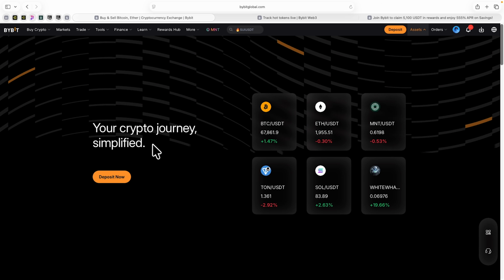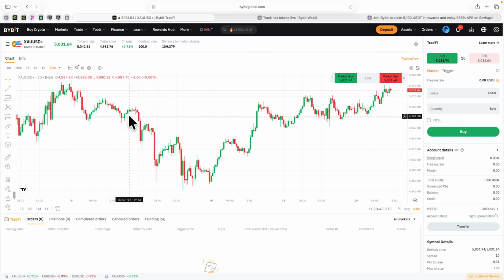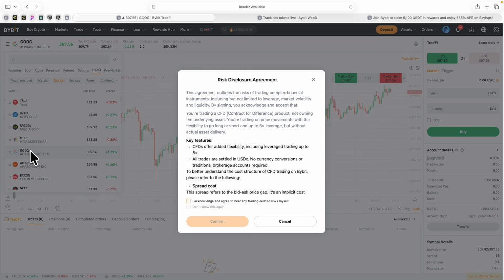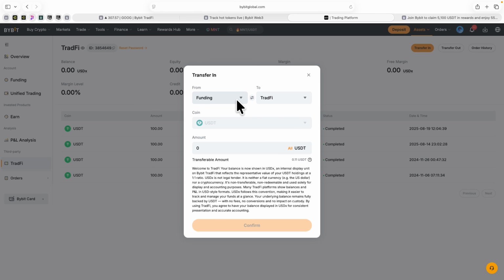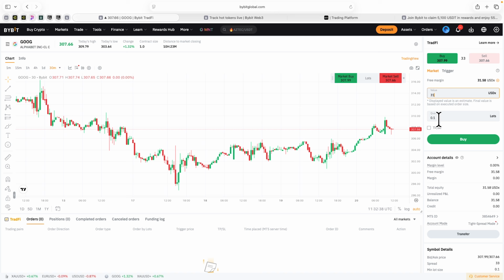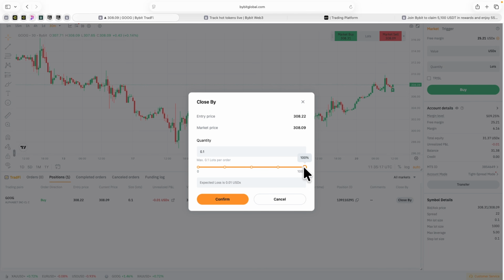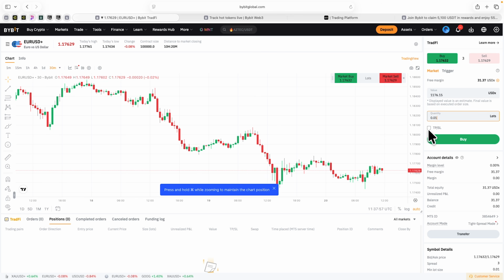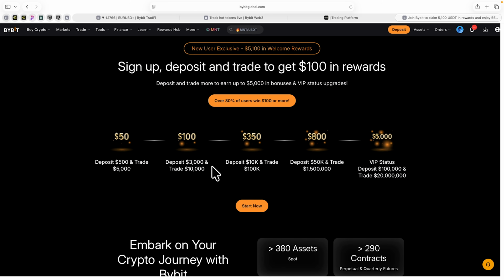How I Trade Stocks & Forex on Bybit | Full Bybit TradFi Tutorial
In this video, I talked about how you can trade stocks and forex on Bybit. You can also trade other financial markets like metals, commodities, and so on on Bybit. And this is possible through the Bybit TradFi feature on Bybit.